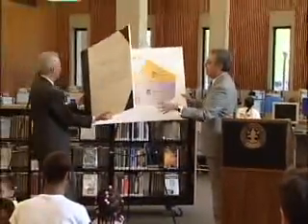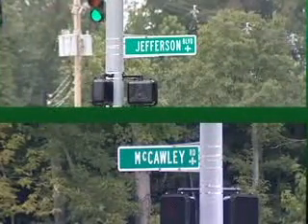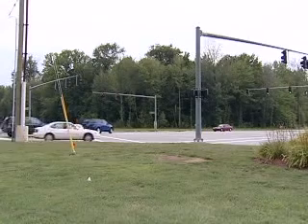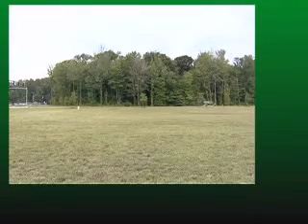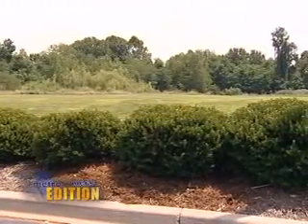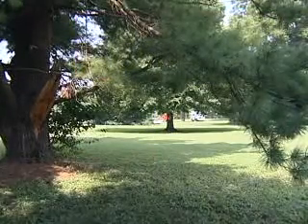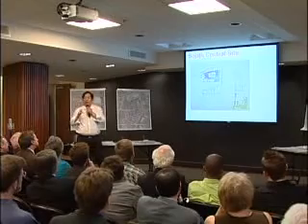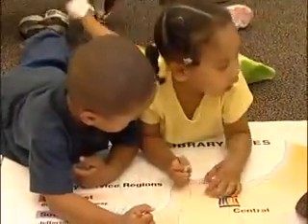Metro Edition Digest: Regional Libraries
Metro Government plans to construct new regional library branches in Louisville.